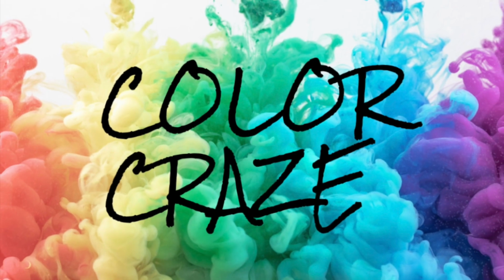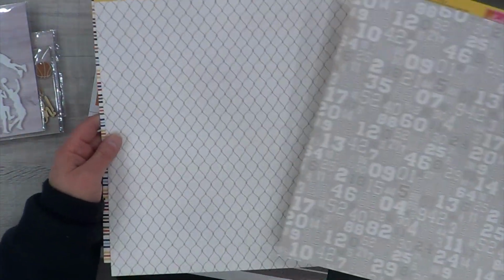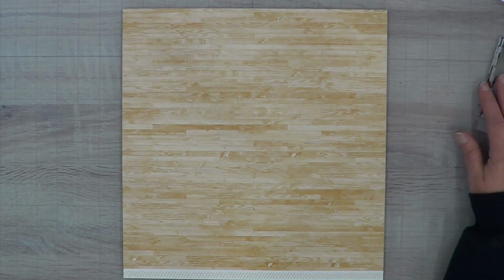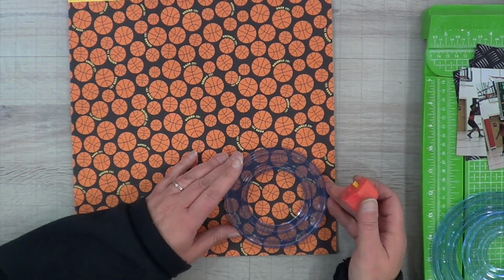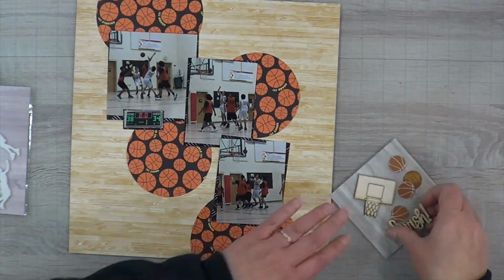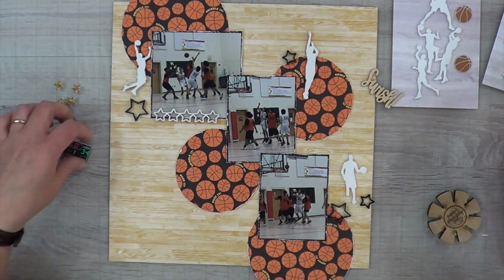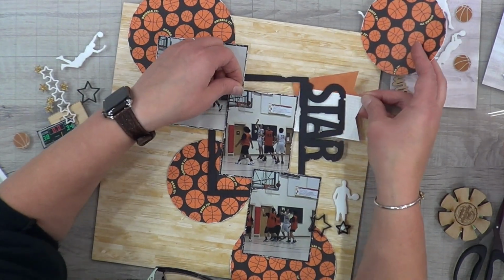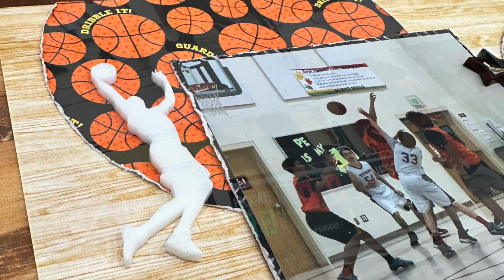Color Craze|30DSCBL13 - #1 Star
Janet (who is @GalaxyGirlCreations here on YouTube) and I are going color crazy this month!  Every Sunday, Wednesday & Friday of October we have picked out a color combo to challenge ourselves to use.  Hop over & check out how Janet has used this color combo with her style of creating

I'm also combining Color Craze with Christy's Beautiful Life 30 Days of Sketches.  Today's sketch was created by Deb Tallbroad. Here are a couple links to check out:

So convenient having all those links in one spot :) Click it!